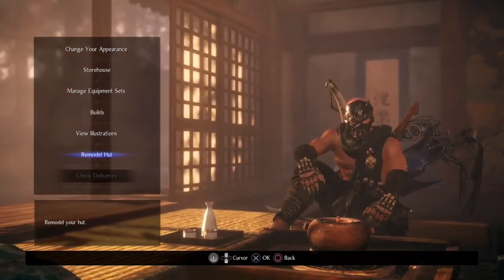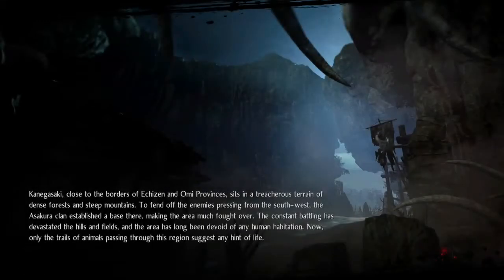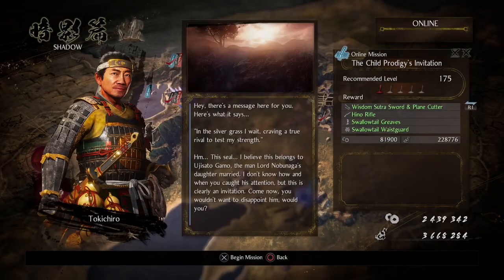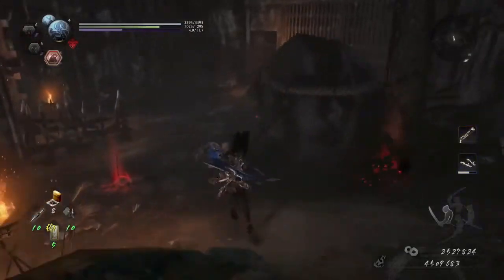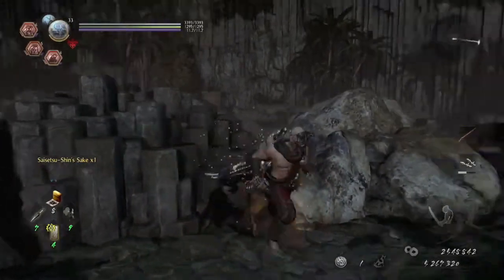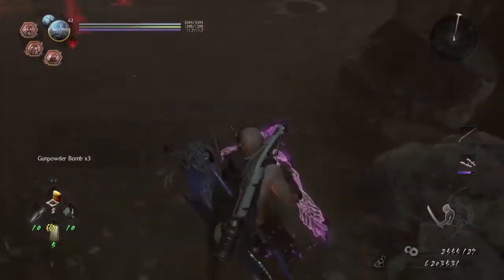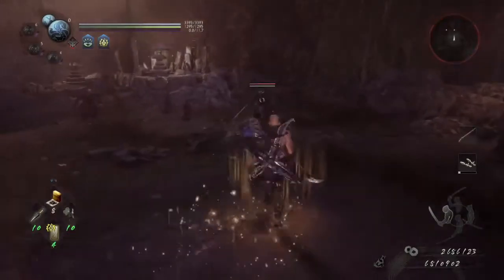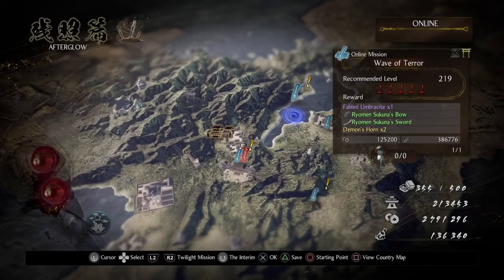Let's Play Nioh 2 #81 - But Wait. There's More!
With the 1.09 Patch released, extra missions are now available to prepare you for the DLC coming later in July.  Game made by Team Ninja and published by Sony.